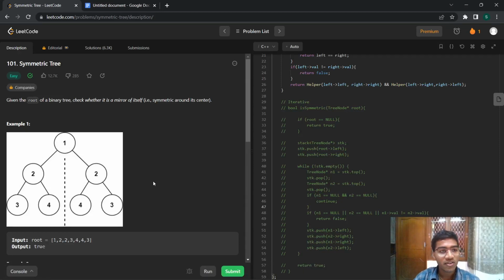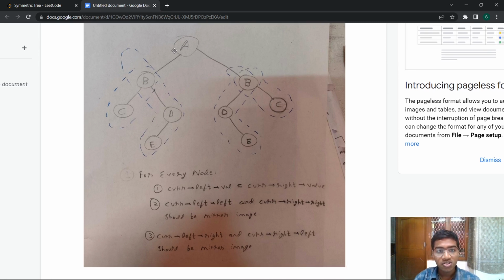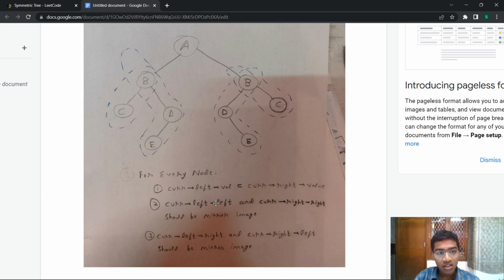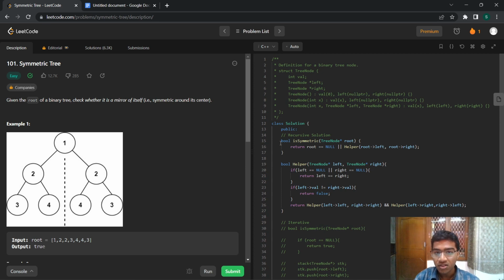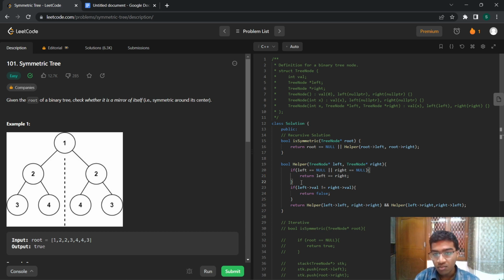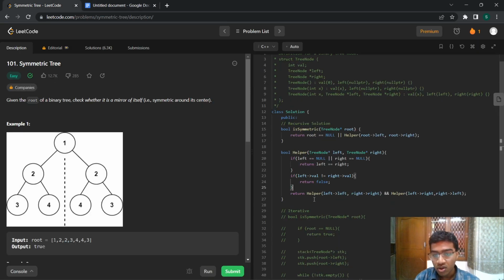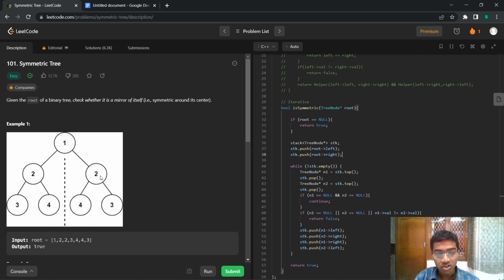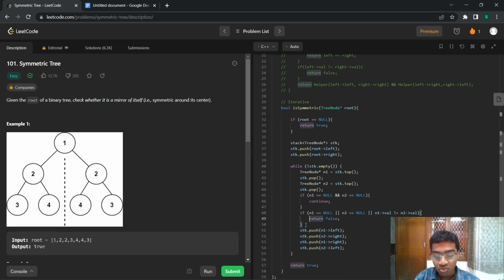Leetcode 101. Symmetric Tree Problem Discussion | GDSC NSUT CP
In this video, members of our GDSC society discuss LeetCode problem 101 and share their thought process for solving it.
Watch as they analyze the problem, brainstorm possible solutions, and code their solutions step by step.
This video is a valuable resource for anyone looking to enhance their problem-solving skills or learn more about LeetCode.